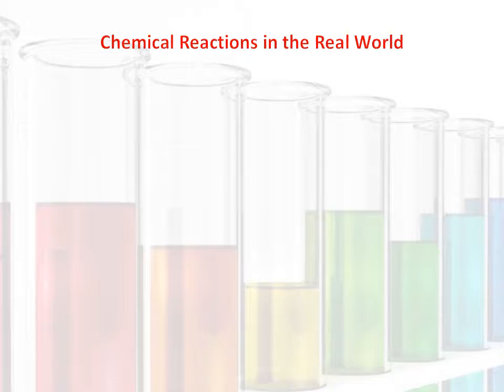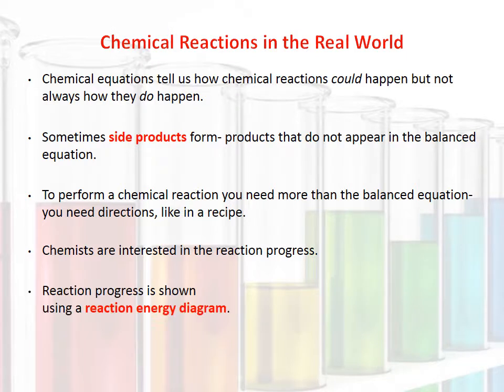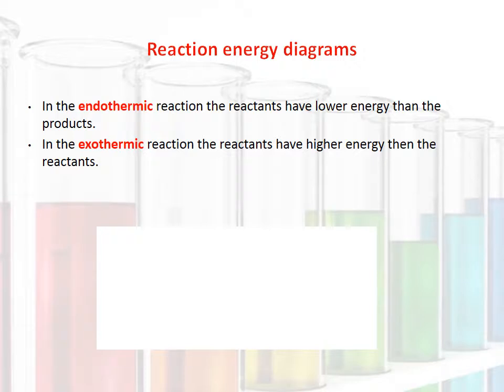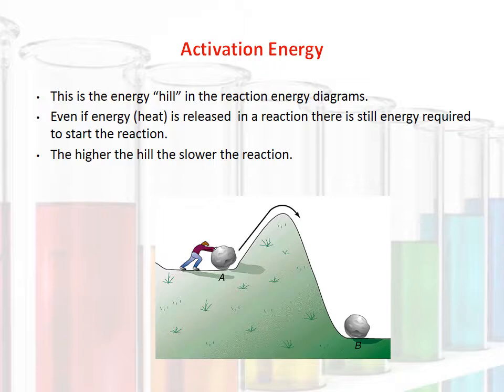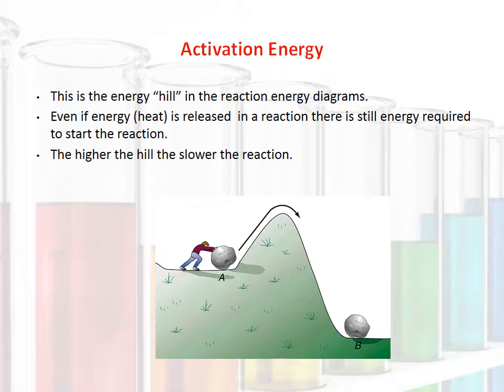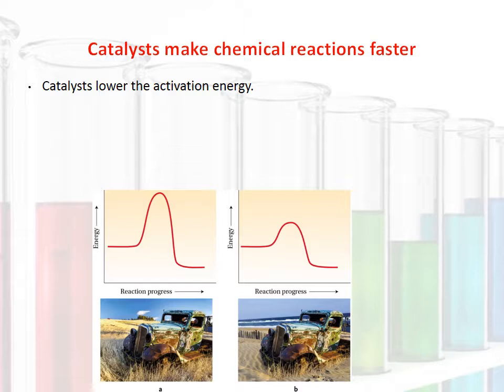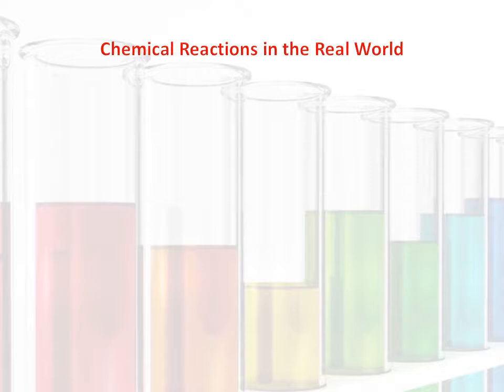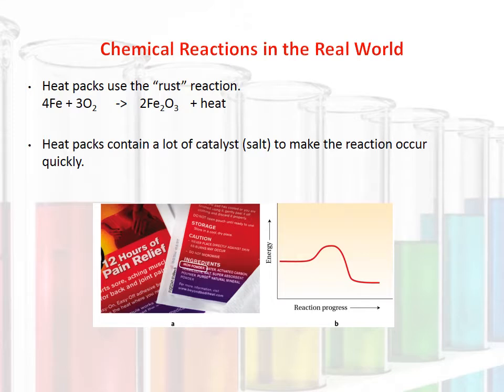Chapter 7 video 3